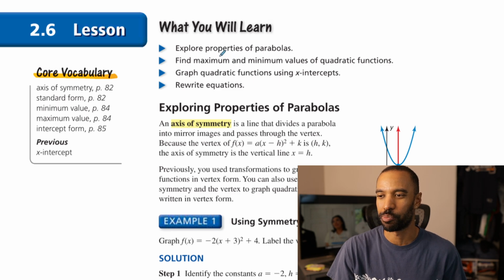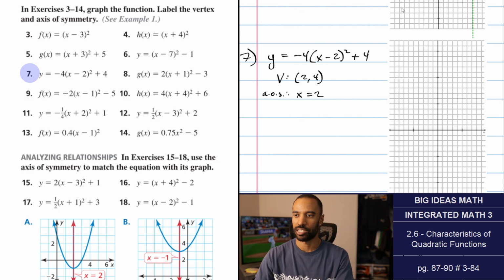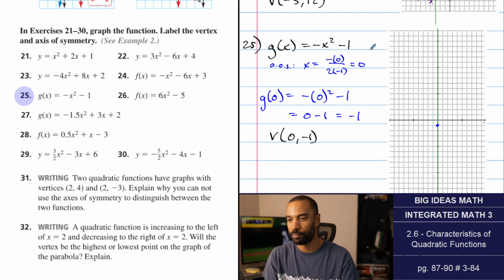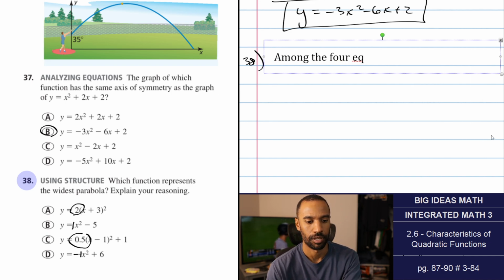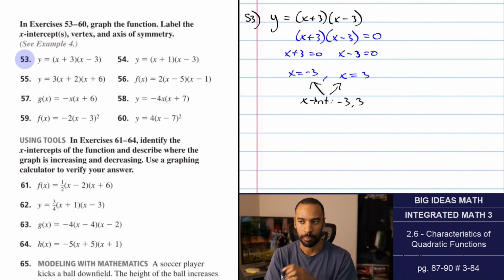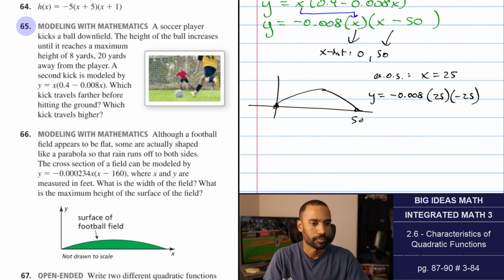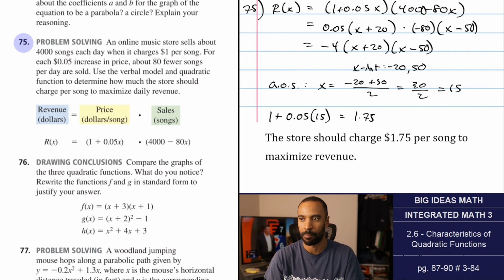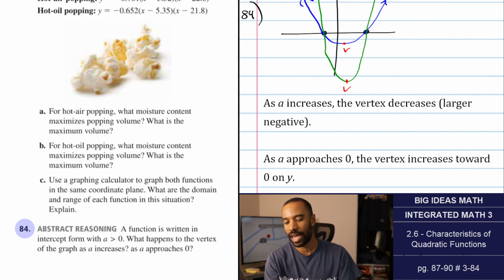Big Ideas Math [IM3]: 2.6 - Characteristics of Quadratic Equations (Lecture & Problem Set)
Welp, an 84-problem set with many graphs make this the longest video devoted to a single section yet! The very definition of drill-and-kill! Here's to hoping this garners enough variety to hammer home knowing exactly what we want to do (graph quadratic functions without a table in vertex, standard, or intercept/factored form).

To say "you learned this in IM2" is not some far-cry hyperbole. This is literally information regurgitated from IM2, in that if you graphed quadratic without using a table then you can use the same information now. The difference is that this is all taught in one section, and it leads to perhaps more enriching material down the road. But I digress. We highlight key components of a quadratic function such as its vertex, axis of symmetry, x- and y-intercepts, min/max value, domain and range, and intervals where the function is increasing and decreasing. All of these will be used in polynomials of higher degree, not to mention are terms that are used in all respects of calculus a couple of years from now.

A reminder of the benefit of each form:

Vertex form: y = a(x - h)^2 + k -- Reveals the vertex at (h, k) and stretch factor 'a'.

Standard form: y = ax^2 + bx + c -- Reveals the y-intercept at (0, c) and stretch factor at 'a', and can be used to calculate the a.o.s. using x = -b/2a, and therefore obtain the vertex.

Intercept/factored form: y = a(x - p)(x - q) -- Reveals the x-intercepts at (p, 0) & (q, 0) and stretch factor at 'a', and can be used to calculate the a.o.s. using x = (p + q)/2, and therefore obtain the vertex.

*PDF DOWNLOADS*

(0:00:00) Introduction
(0:02:13) Lecture overview
(0:22:17) Problem #1-2
(0:27:15) Problem #3-14
(0:49:37) Problem #15-18
(0:52:10) Problem #19-20
(0:53:55) Problem #21-30
(1:22:32) Problem #31-32
(1:25:09) Problem #33-34
(1:27:05) Problem #35-36
(1:34:59) Problem #37
(1:36:47) Problem #38
(1:39:00) Problem #39-48
(1:55:34) Problem #49-50
(2:04:14) Problem #51-52
(2:08:42) Problem #53-60
(2:31:49) Problem #61-64
(2:36:45) Problem #65-66
(2:45:34) Problem #67
(2:46:48) Problem #68
(2:50:52) Problem #69-72
(3:03:29) Problem #73
(3:07:02) Problem #74
(3:08:57) Problem #75
(3:13:45) Problem #76
(3:18:13) Problem #77
(3:21:05) Problem #78
(3:22:59) Problem #79
(3:26:22) Problem #80
(3:28:48) Problem #81
(3:30:41) Problem #82
(3:31:41) Problem #83
(3:42:36) Problem #84